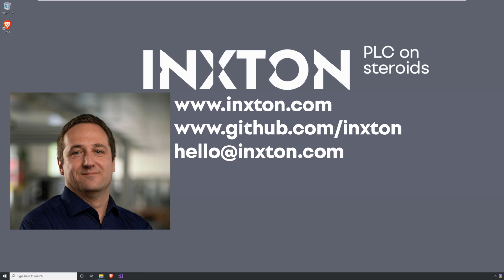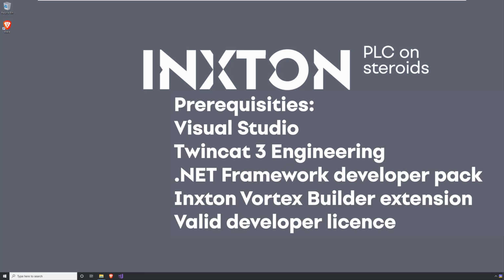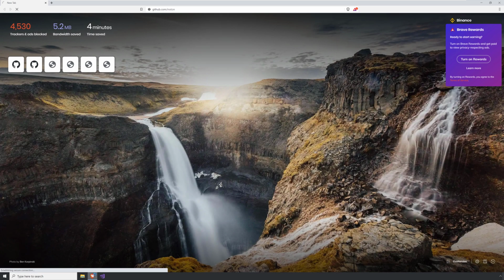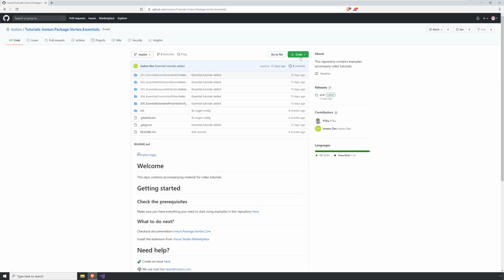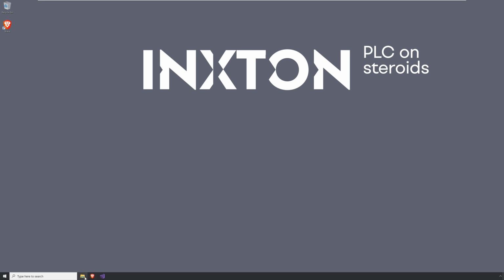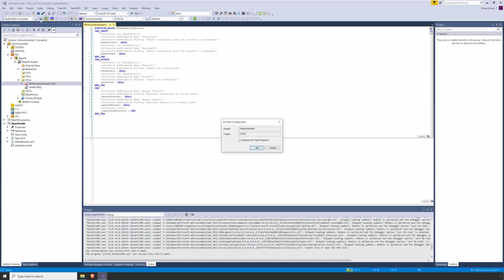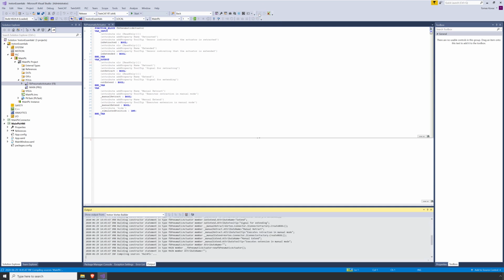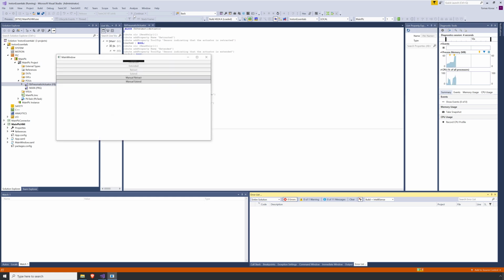203 Essentials Layout Attributes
In this tutorial, Thomas will introduce you to the concepts of UI layouts in Inxton.Vortex.Framework.